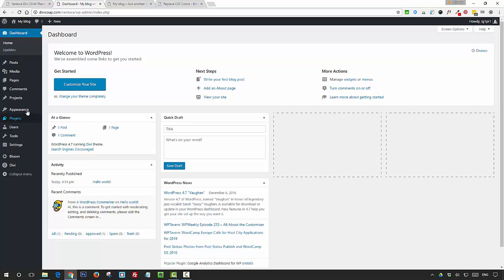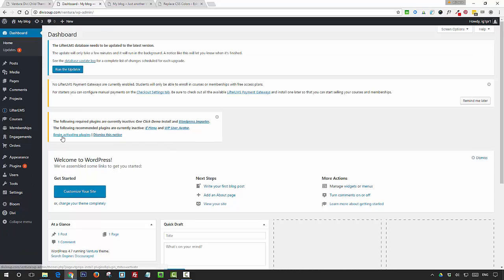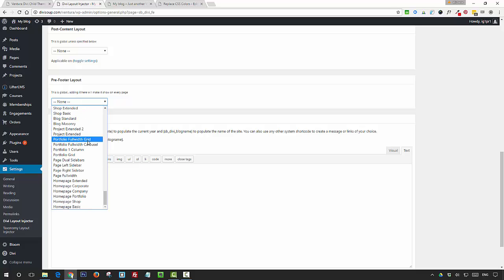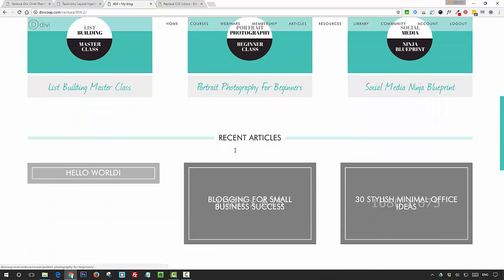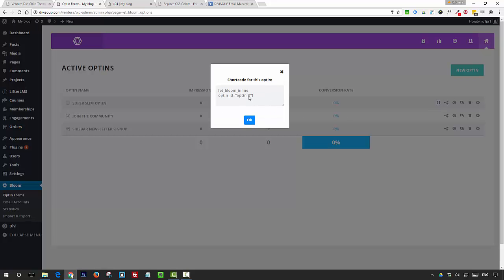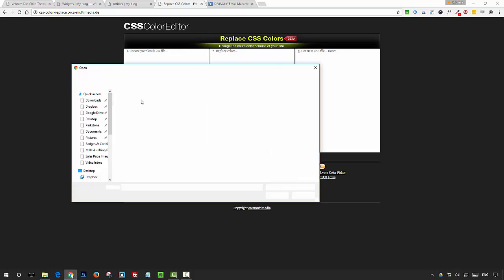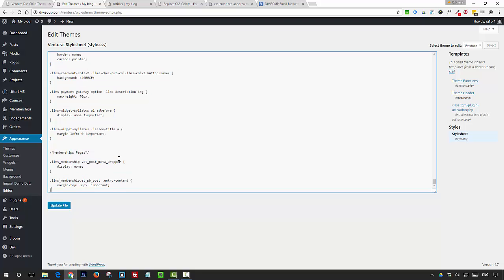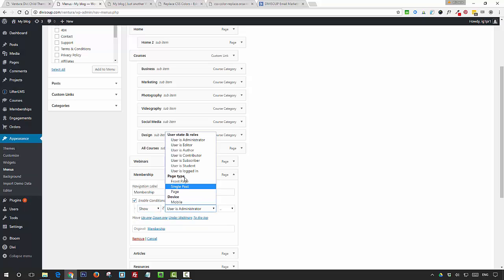Ventura Child Theme Installation Instructions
Ventura is a child theme for the Divi WordPress theme by Elegant Themes and the LifterLMS learning management plugin. This child theme is available to purchase